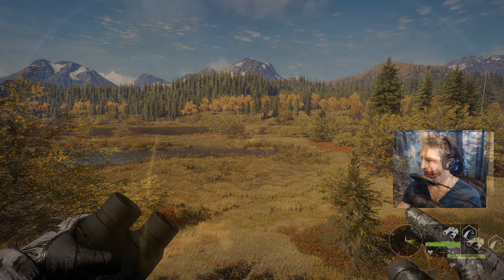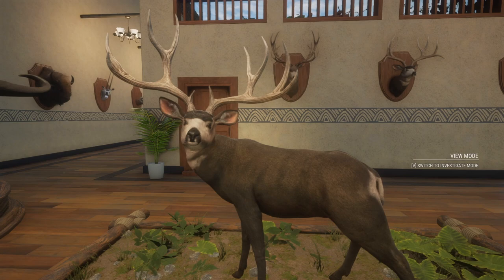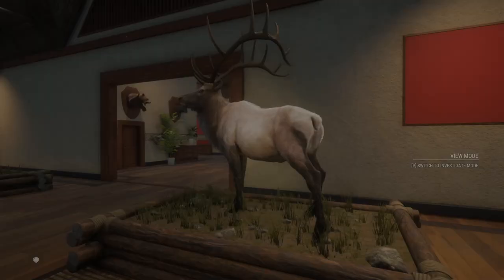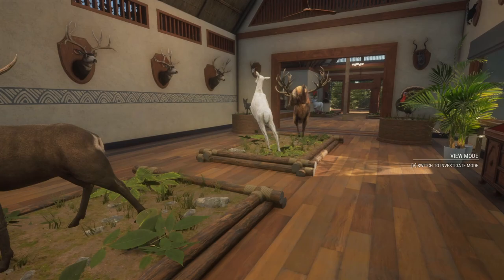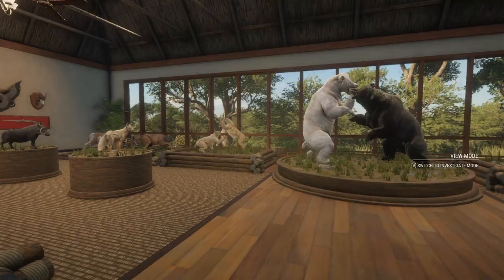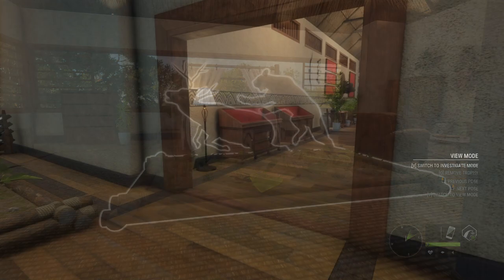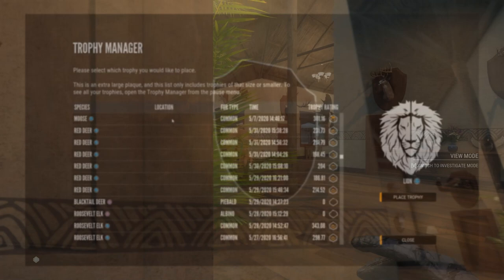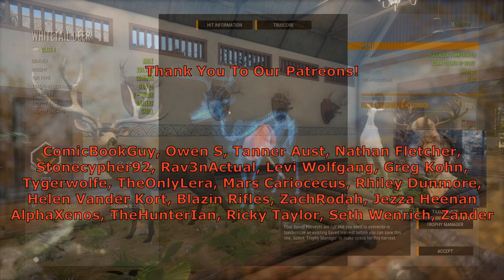The ULTIMATE TROPHY LODGE!! Call Of The Wild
I put Every Single  DIAMOND and RARE into 1 Trophy Lodge!

MAIL BOX:  (Send Letters or Fan Mail)
The Hunter DD33
269 S Western Ave *229

GRAPHICS CARD: NVIDIA GEFORCE 2060 RTX Super